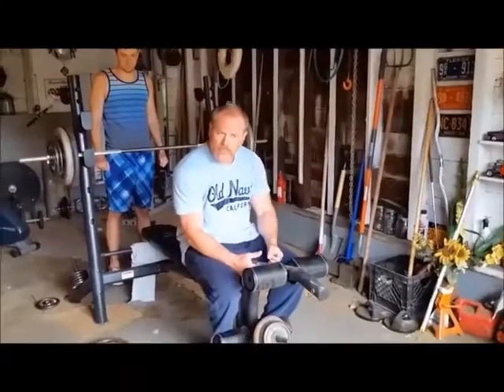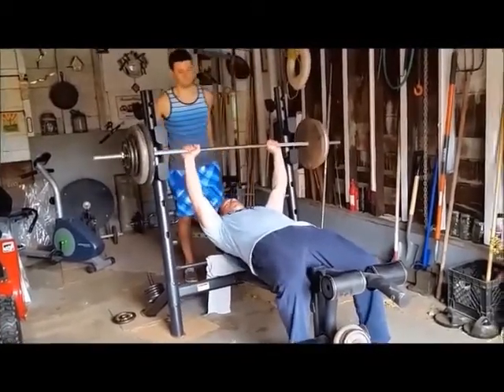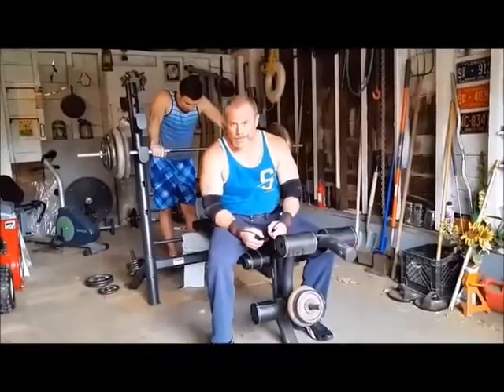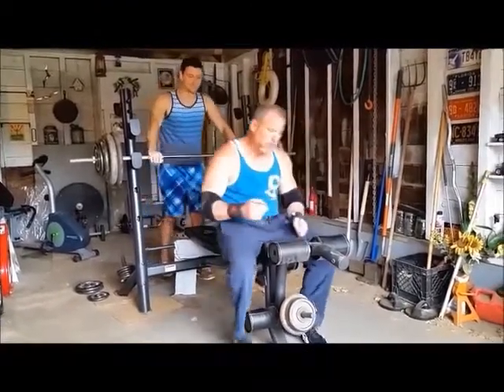MY STORY OF SURVIVAL & TRANSFORMATION AFTER AVM BRAIN SURGERY | POWER LIFTING OVER 50 PAUL DIBARTOLO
This is my personal story of overcoming a major issue in my life. I am sharing in hopes that it will help someone in terms of giving them hope. Miracles via Incredible surgical hands do exist. Keep the faith. Please comment with any detailed questions you may have. @jilcorg